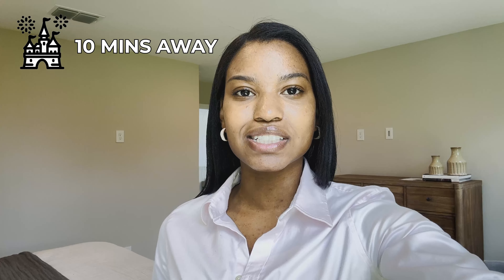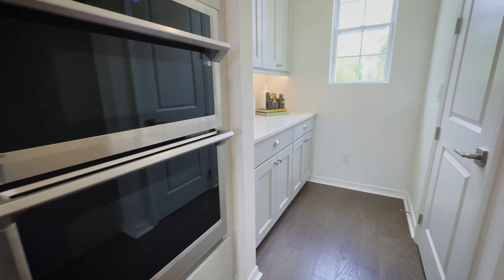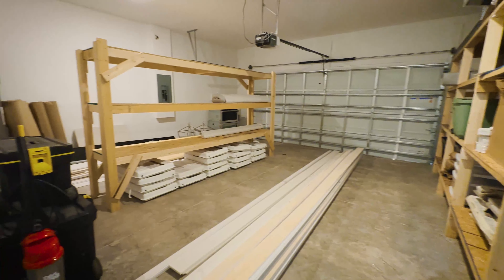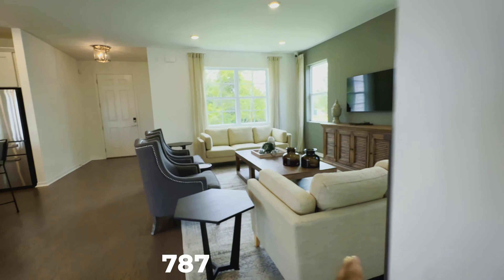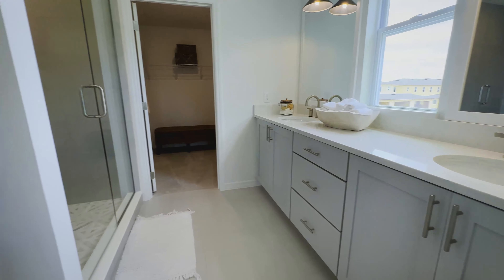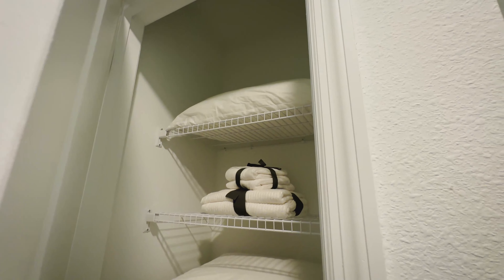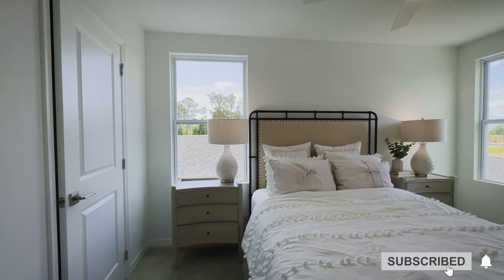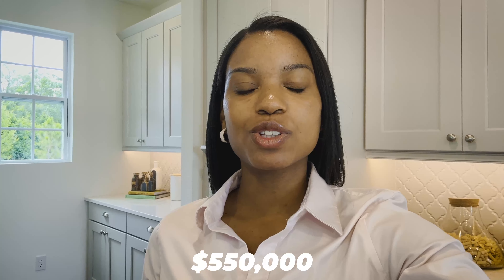3 Beds | 2.5 Baths | Home Tour Near Orlando and Disney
New Homes in Winter Garden | How Much Is A New Construction Near Disney Going For?

Laura Bautista
English + Español

Winter Garden, just west of Orlando and its themed parks, is known for its old Florida style and charm. Winter Garden is the cultural capital of West Orange County, with live performances at the Garden Theatre, live music throughout the downtown on the weekends and visual art at the SoBo Art Gallery. Saturdays are bustling with the award-winning Winter Garden Farmers Market, offering a large selection of vendors from locally grown produce and baked goods, to homemade soaps and fresh flowers, and live entertainment each week.

Always work with a trusted Realtor® when investing in a new construction development. My expertise comes at no cost to you!

Prices and offers on this video are subject to change at any moment. Please call for updated availabily and pricing.